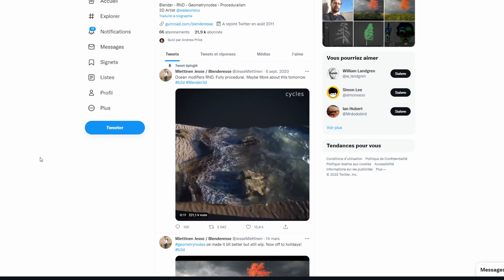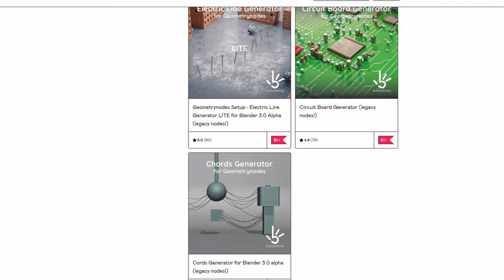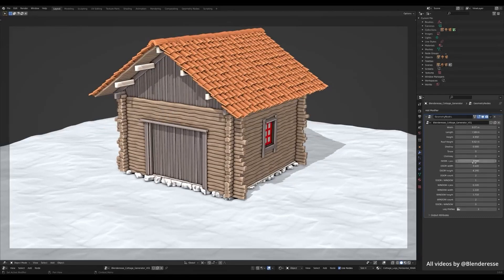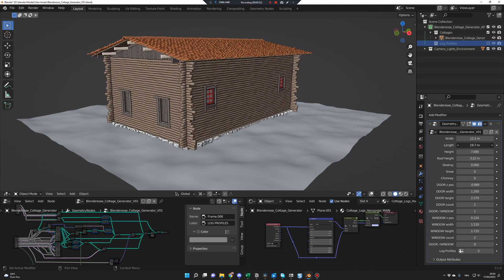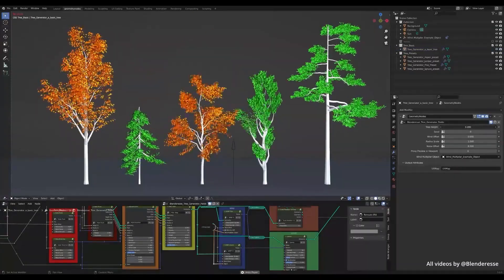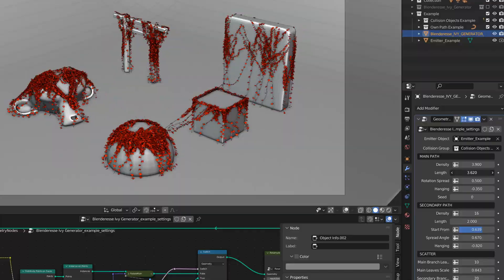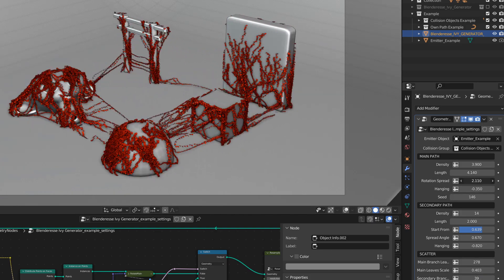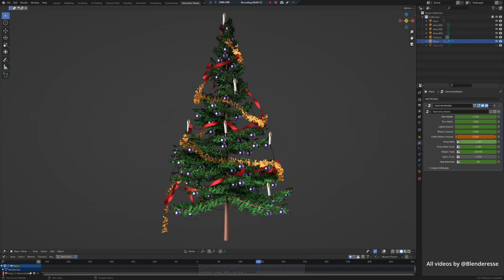Blender Free Assets with Geometry nodes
Hello Guys, in this new video I show how to get incredible free assets' geometry nodes based for blender! Careful, those assets are free only for March.
Thanks, @CGObaid for the information
Thanks, @blenderesse for the assets and the wonderful work for the community!